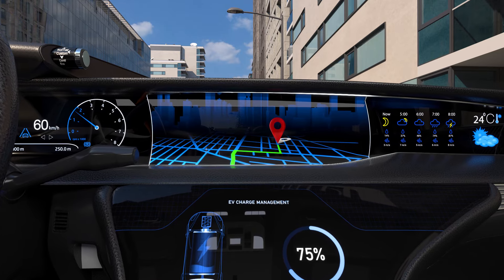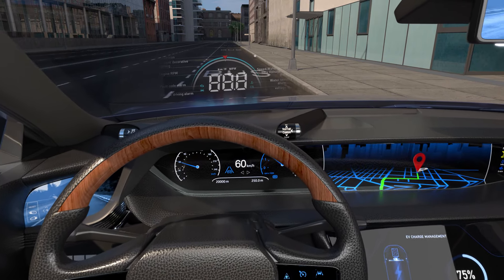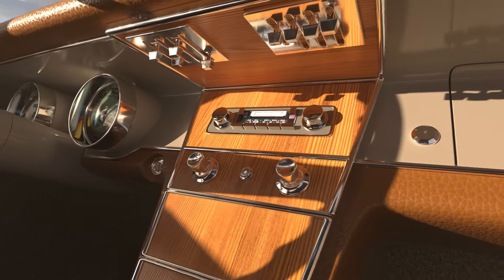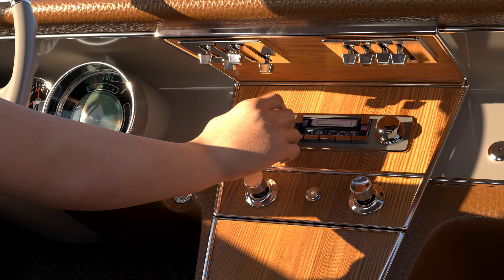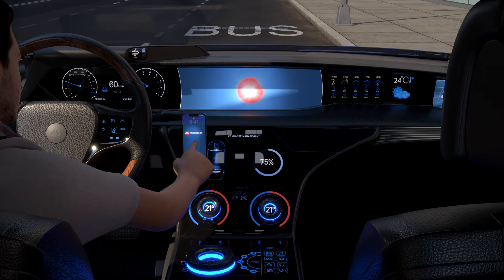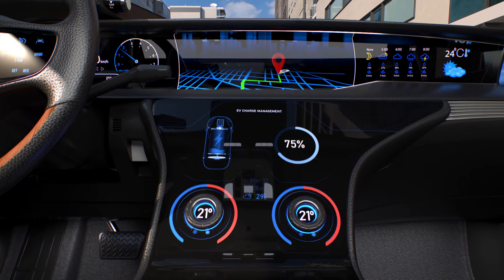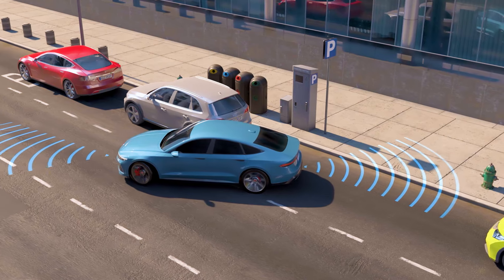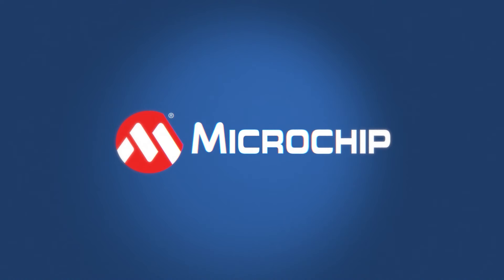Automotive Engineering: Gauges to Screens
This animation highlights how automotive infotainment systems has transitioned from the use of mechanical gauges and cables, to electronic systems with touch-enabled screens. It mentions several advanced technologies that enable advanced infotainment systems.